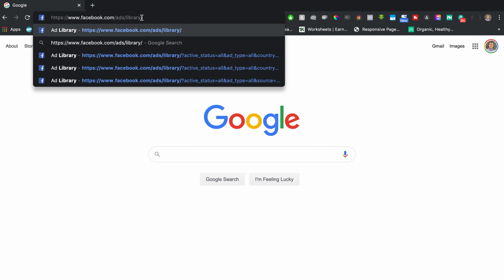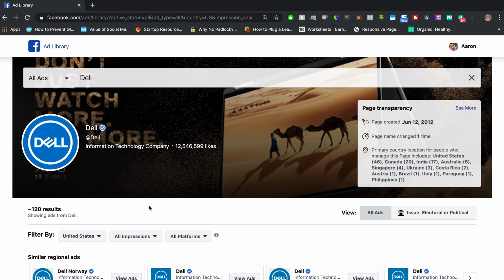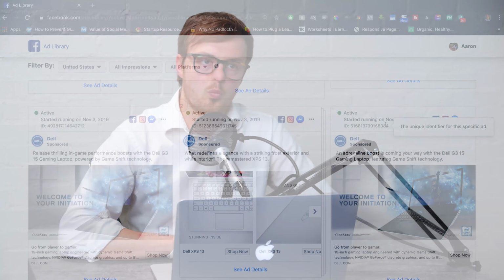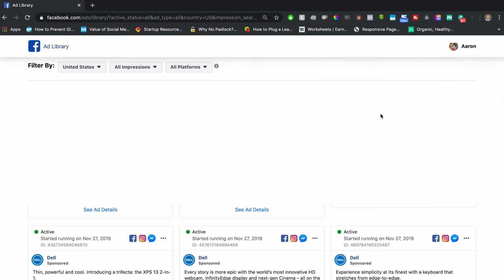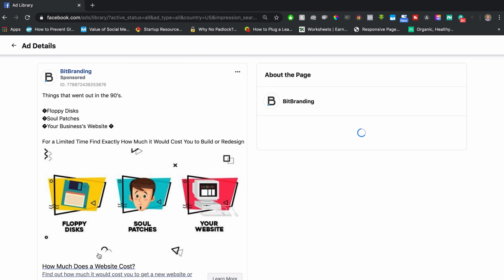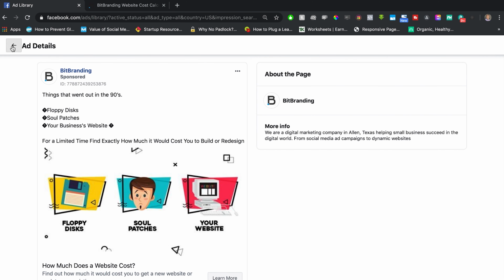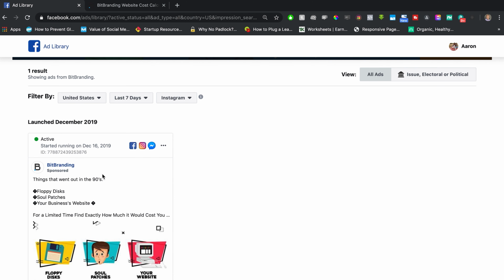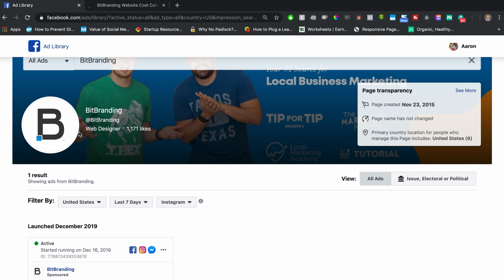How to Spy on the Competition With Facebook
Step-by-step how-to review your competitor’s FB ads, landing pages, and copy!

The last thing you want to do is recreate the wheel. Spending money on Facebook ads can be expensive if you don’t know what you’re doing.

Heck, even then it can be difficult, which is why getting an idea for what works is crucial for success.